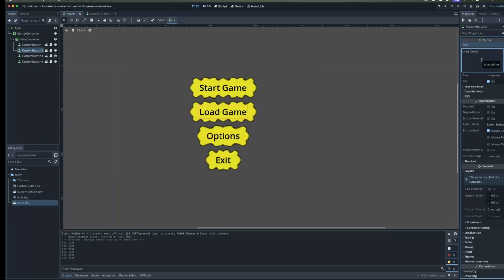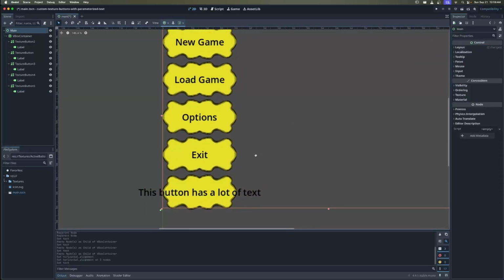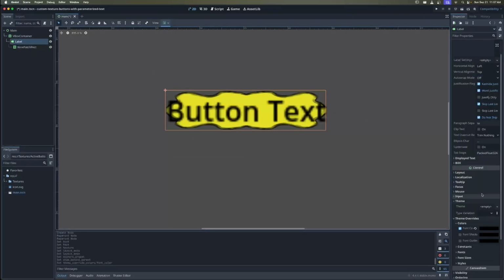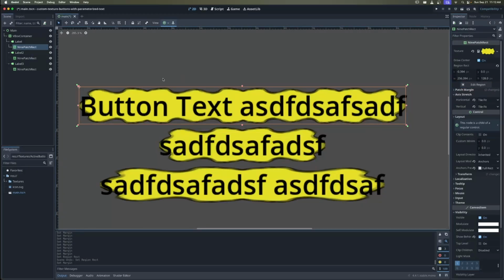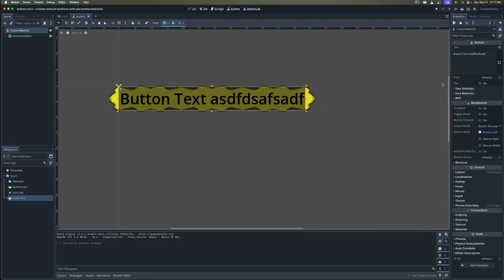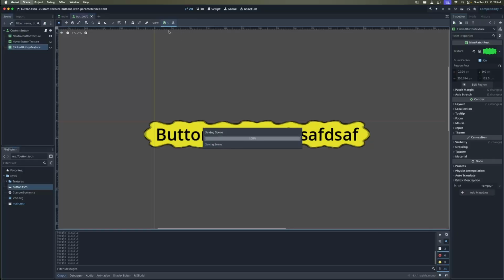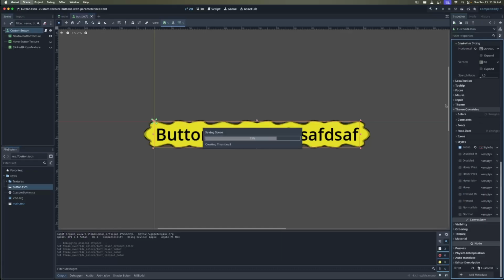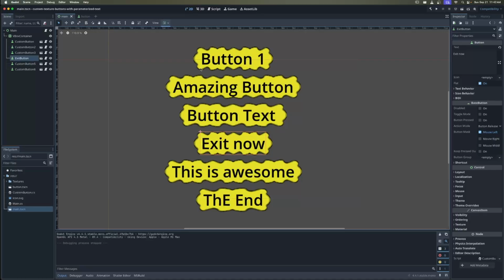Create a Custom Textured Auto Tiling/Scaling Button in Godot using NinePatchRect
Step by step walkthrough on how I created a custom button that can auto scale with tiling based on the size of the text of the button.